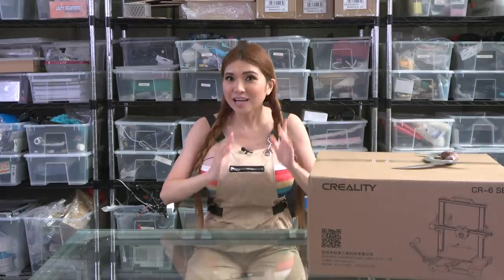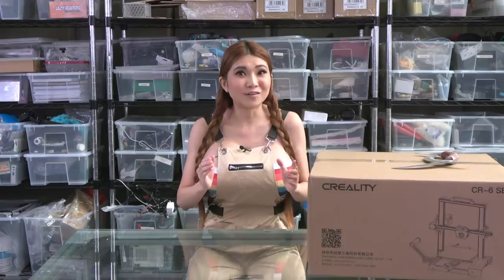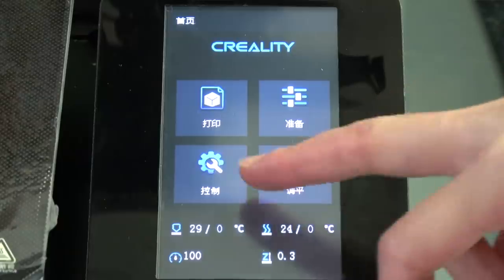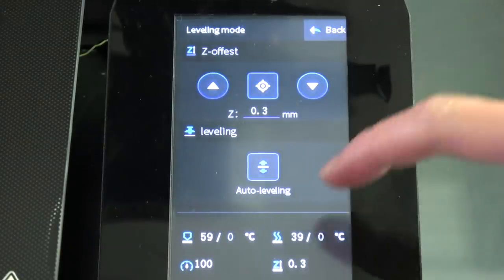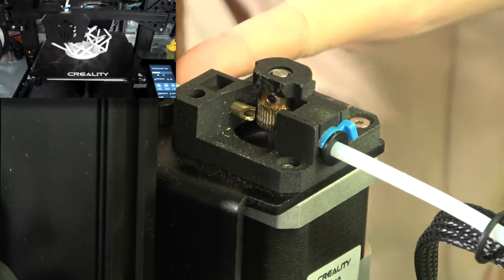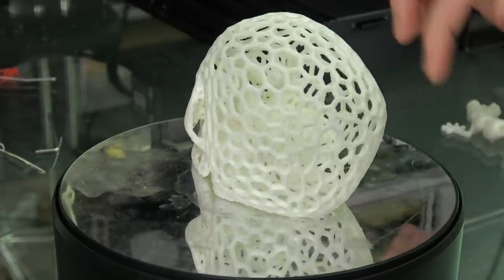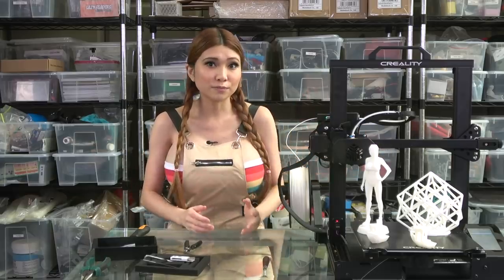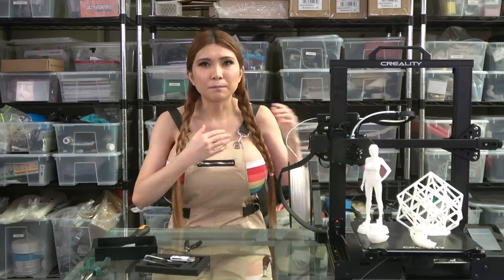Now on Kickstarter- the Creality CR-6 SE 3D Printer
I check out Creality's first crowdfunded 3D printer, the CR-6 SE. Featuring a touchscreen, and brand new bed leveling system!